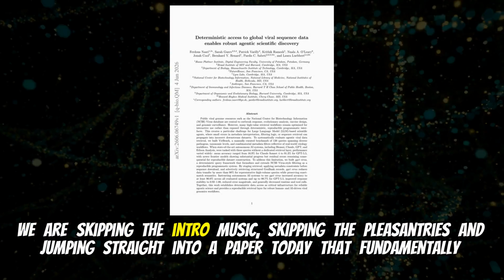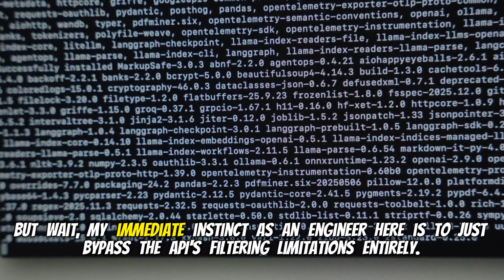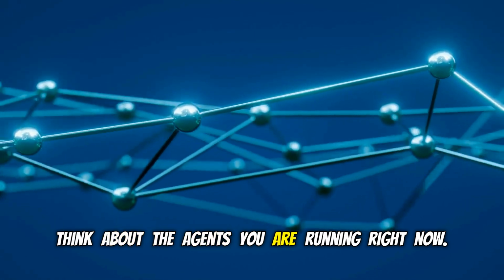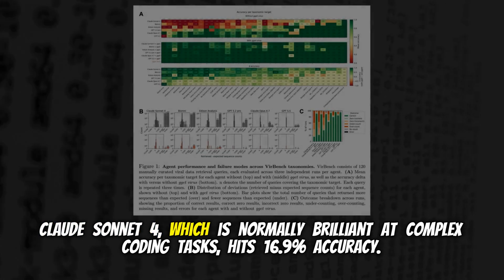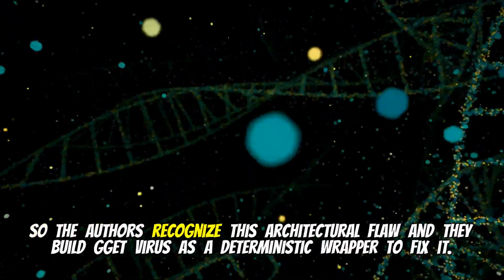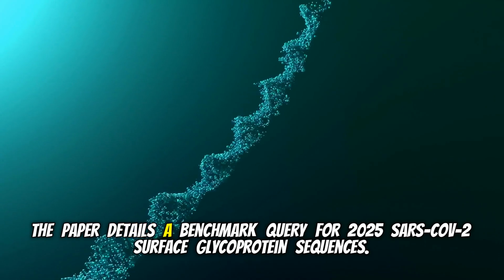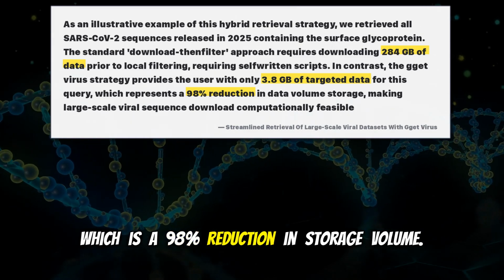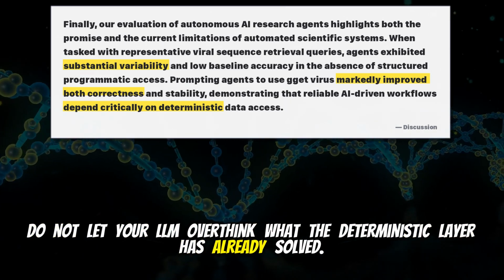Deterministic access to global viral sequence data enables robust agentic scientific discovery (Jun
Title: Deterministic access to global viral sequence data enables robust agentic scientific discovery (Jun 2026)

Summary:
This paper introduces 'gget virus', an open-source tool for deterministic, programmatic access to global viral sequence data. To evaluate its impact on autonomous AI agents, the authors developed 'VirBench', a benchmark of 120 complex virology queries. The study demonstrates that while leading LLM-based agents (such as GPT-5.5 and Claude Sonnet 4) struggle with direct data retrieval, utilizing 'gget virus' increases accuracy to over 90%, reduces data transfer by 98%, and ensures reproducible dataset construction for genomics workflows.

Key Topics:
- Viral genomics
- AI research agents
- Bioinformatics
- Large Language Models (LLMs)
- Deterministic data retrieval
- NCBI Virus database
- Scientific reproducibility

Chapters:
00:00 - Introduction To VirBench
01:23 - Solving Retrieval Inaccuracy
02:36 - NCBI Architecture Mismatch
04:05 - LLM State Tracking Failures
05:32 - Risks Of Silent Errors
06:55 - Establishing Ground Truth Data
08:16 - Comparing Frontier Model Benchmarks
09:42 - Handling Unstructured Metadata
11:13 - Correcting API Sync Issues
12:36 - Optimizing Staged Queries
14:13 - Reducing Cloud Egress Costs
15:45 - Avoiding Probabilistic Reprocessing
17:11 - Building Reliable Agent Architectures
18:45 - Addressing Dual-Use Concerns
19:39 - Improving Scientific Workflow Design